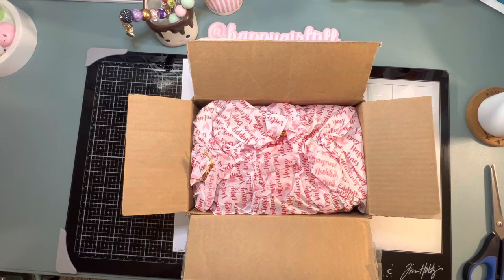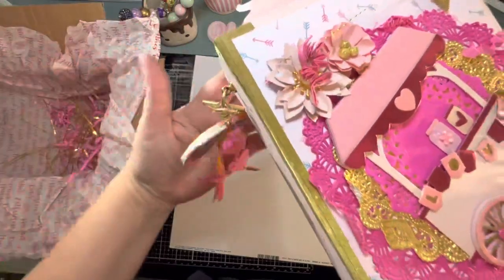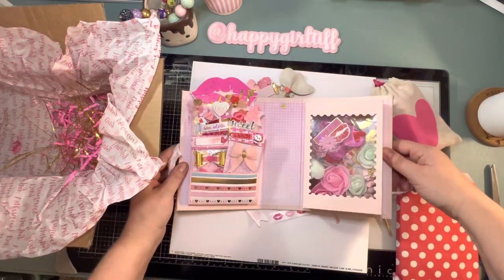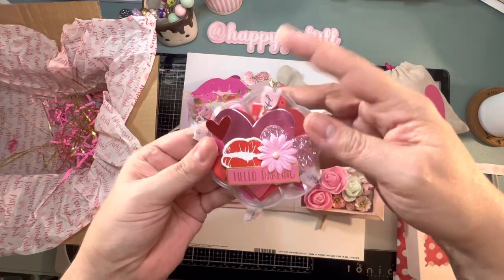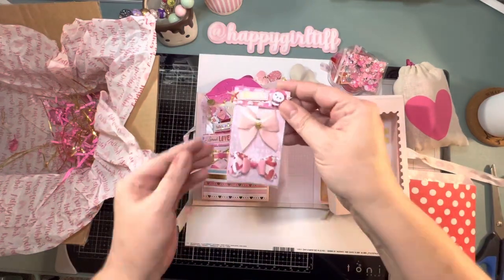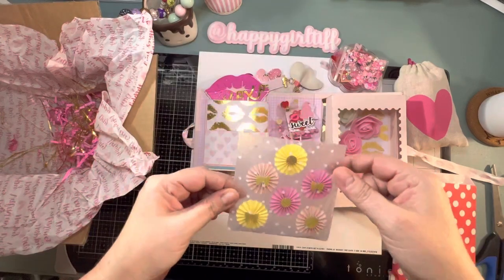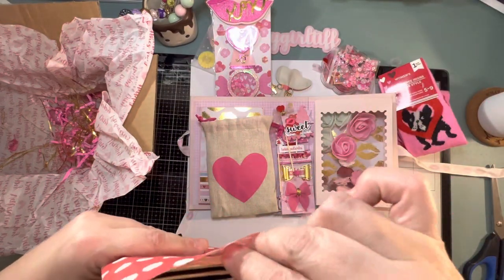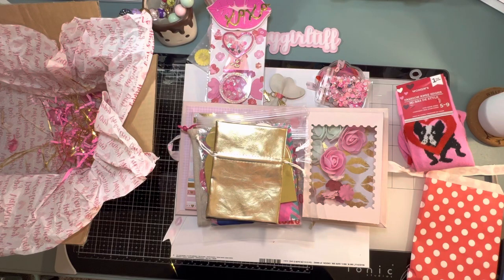Valentine Swap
This Valentine swap was hosted by @mrs_s_snailmail-zara

Please check out both ladies. They are simply amazing crafters.

Hope you all have a great week 💗💗